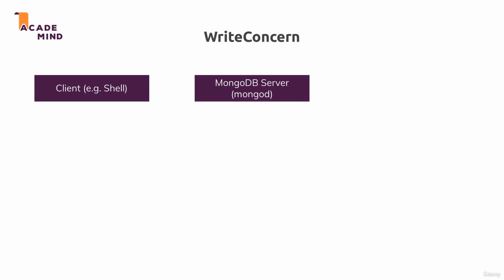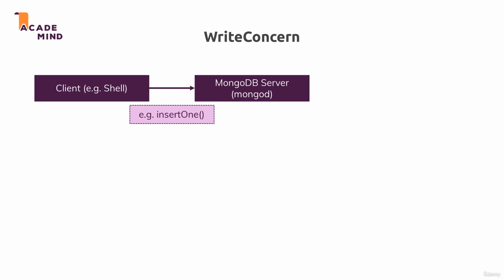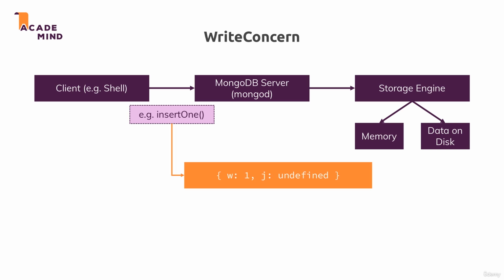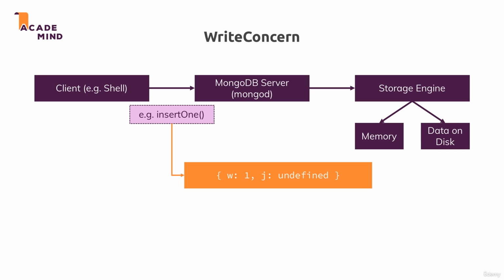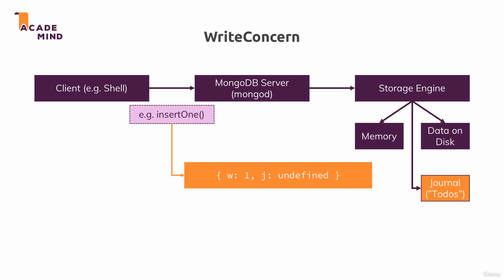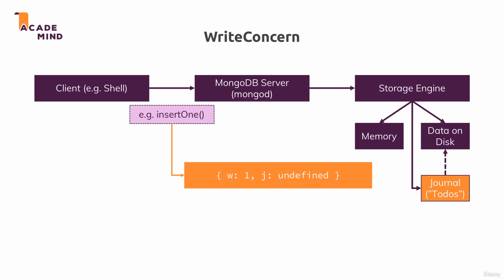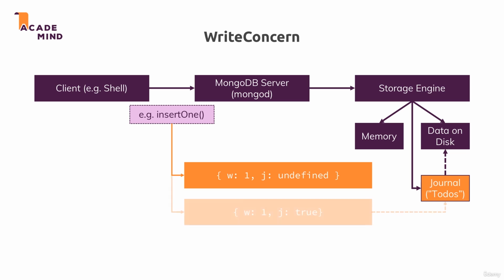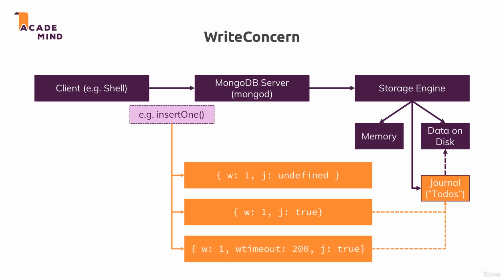73 Understanding the writeConcern